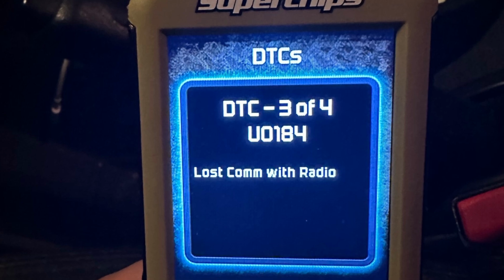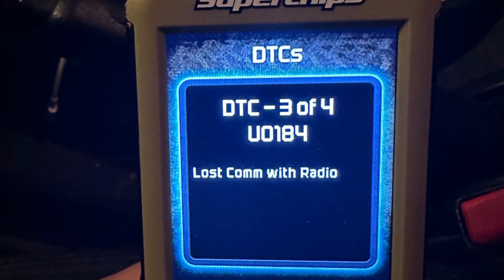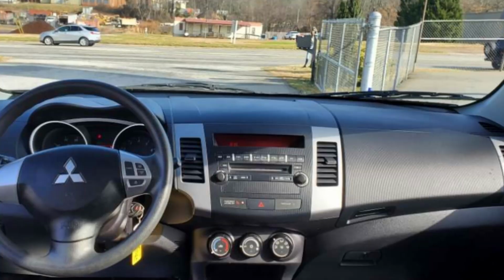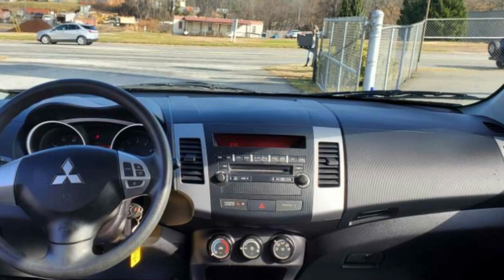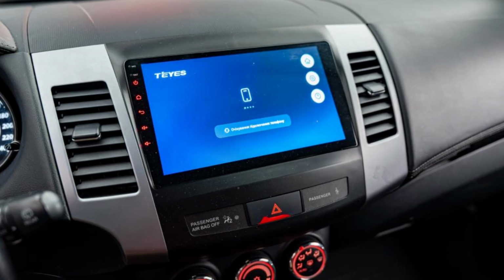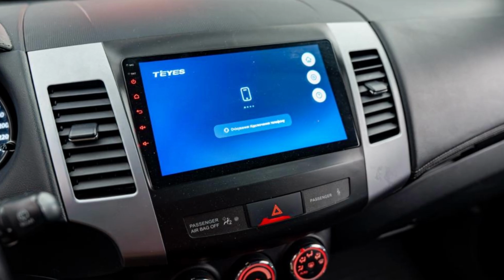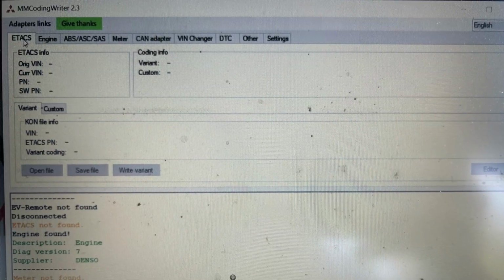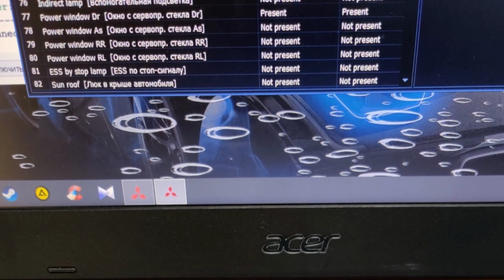Mitsubishi U0184 trouble code: Solutions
If you are getting the U0184 code in your Mitsubishi vehicle, it means that the OEM radio doesn’t communicate with other modules and the vehicle sets the code to inform you about that. It usually happens when the old audio system is replaced with the new one.

In this video, I will tell you what you should do to get rid of this code or whether you can just ignore it. In most cases, this problem is not critical and doesn’t require a lot of attention. But still, many Mitsu owners don’t want to drive the car with codes sitting in virtually all modules.

I hope this video helps you solve the problem and also understand better why this happens to your car. If you have any experience with this code, please share it in the comments!